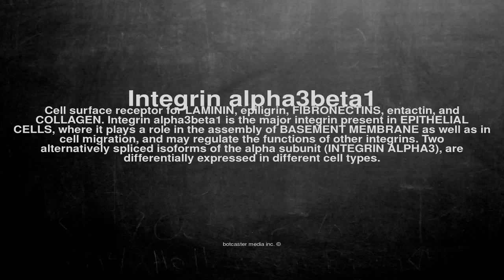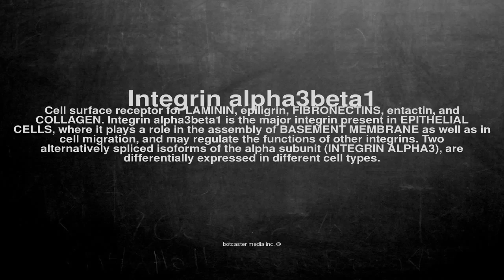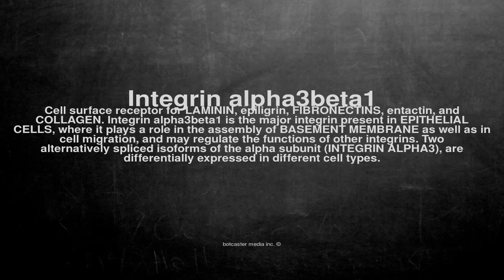Medical vocabulary: What does Integrin alpha3beta1 mean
What does Integrin alpha3beta1 mean in English?